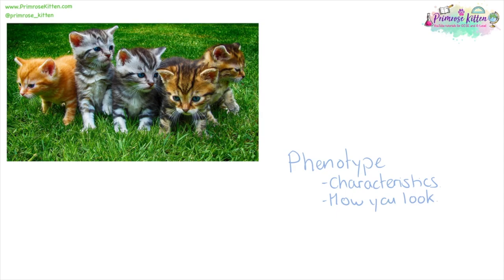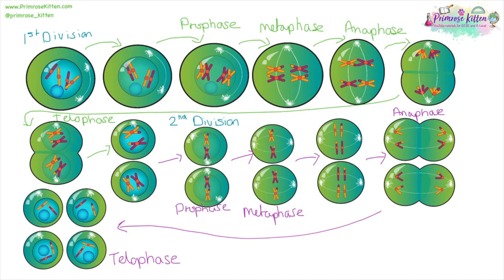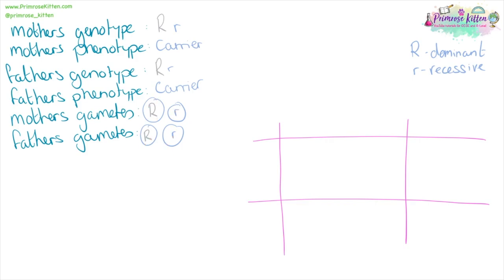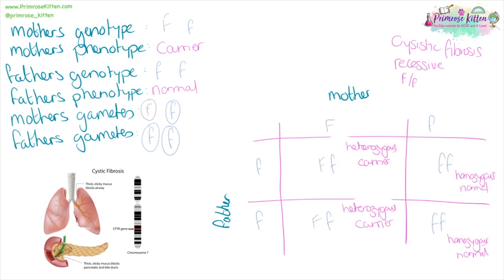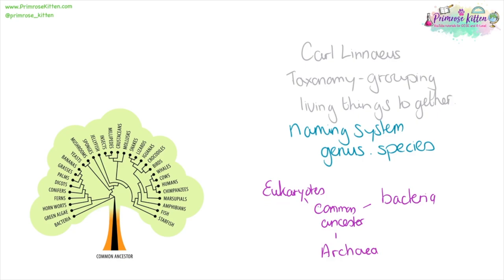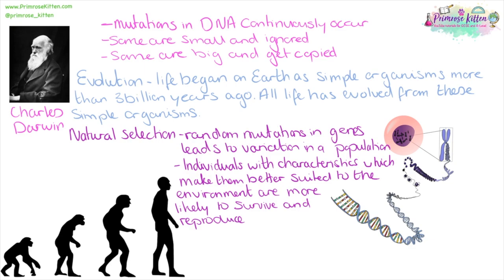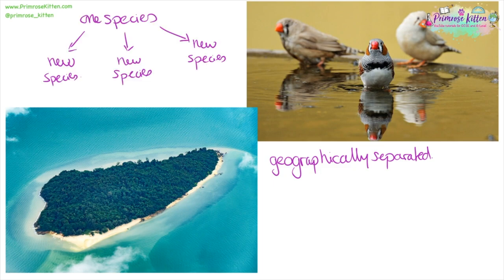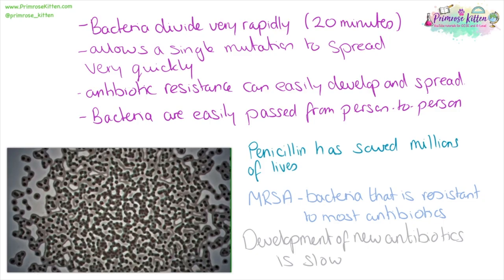The Whole of OCR Gateway biology topic 5 - Genes, inheritance and selection GCSE Revision